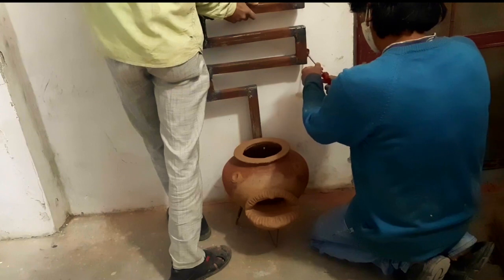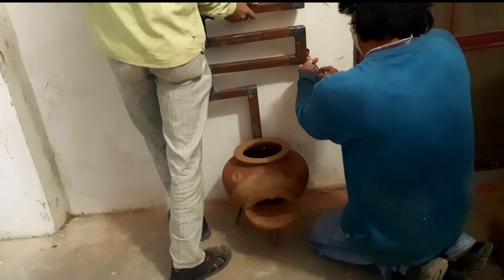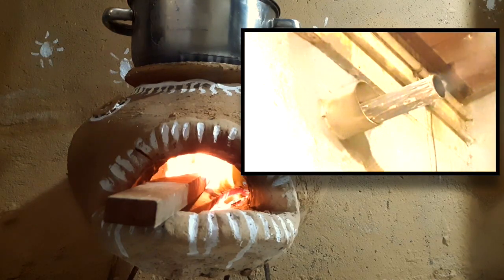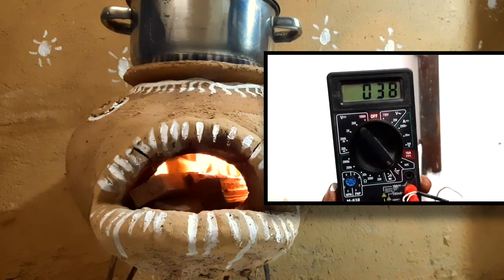Smoke Free Multipurpose, Wood Stove, Fireplace, Furnace | Chulha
In my foundry, I wanted to build a wood stove so I can occasionally make some food and tea. I had some old iron square section pipes, terracotta pot lying around, and some time . I thought of thus making the stove. Here we are and I have a stove.

I also wanted to make a radiator heater for a long time in one of the studio rooms in the foundry. This room has a brick and mortar back wall with the other side in the open air. An idea struck how about make a radiator in this room that I can heat with the outgoing ventilation of the stove. So, when I want to use the radiator I can use the same stove for cooking and/or heating. When  I don't need to use a radiator I can simply use the stove away from the radiator.

What I ended up doing is making a radiator that has both the in and out opening at the outside wall so the heating medium enters from the outside and exits to the outside. And radiator can simply act as a chimney for the stove when the stove is connected providing the purpose of stove vent while heating the room.